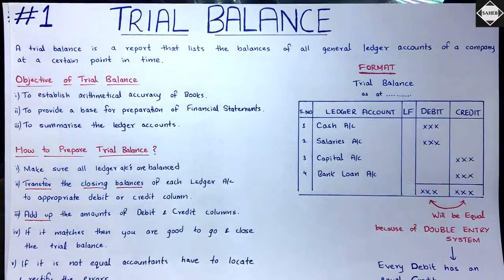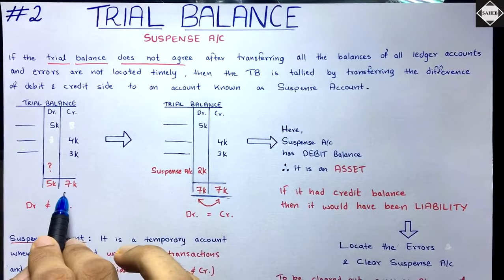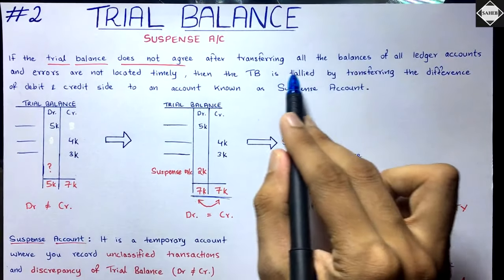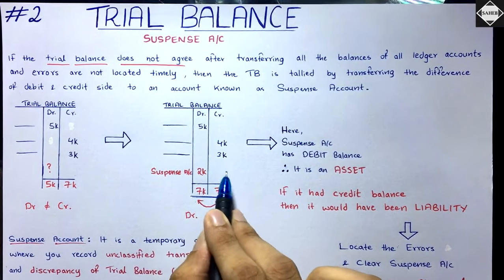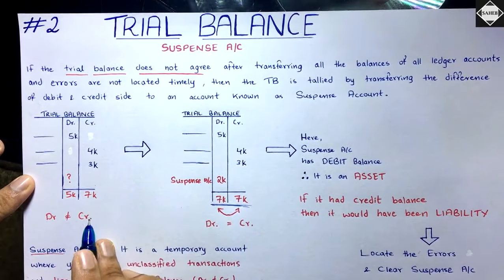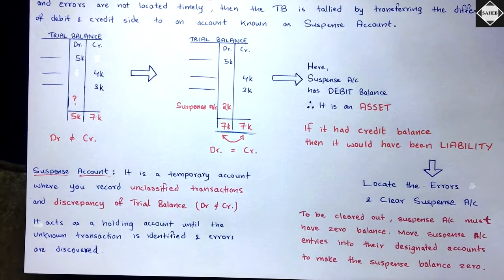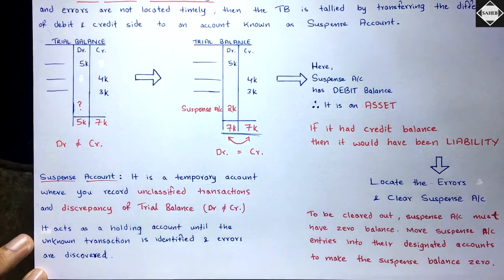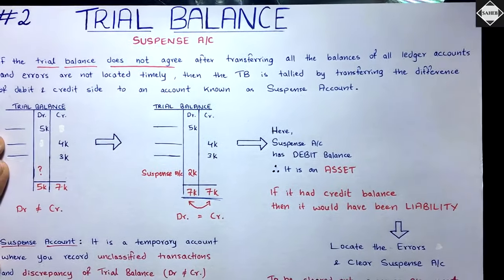Trial Balance - Suspense Account - Class 11 / B.COM / CA Foundation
Here I have explained the concept of Suspense Account and how it is used in accounting,

This is for the students of CLASS 11, B.COM, BBA, CA INTER, CMA and any other accounting courses.